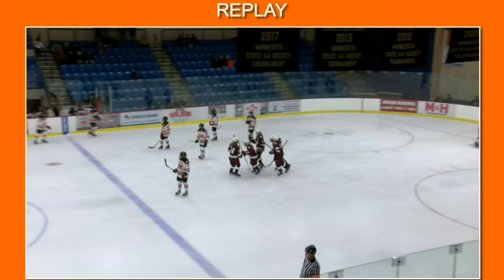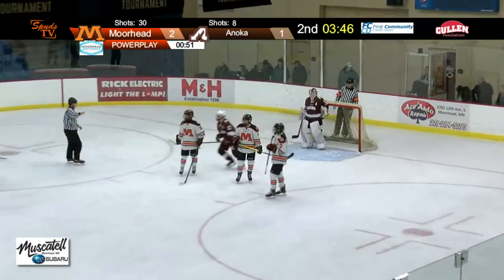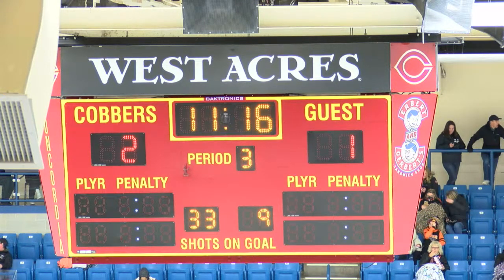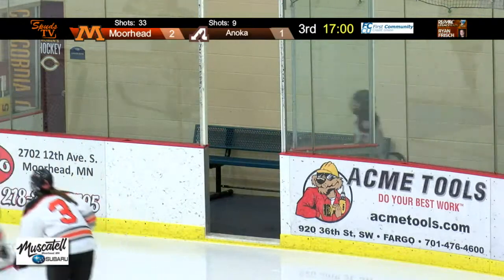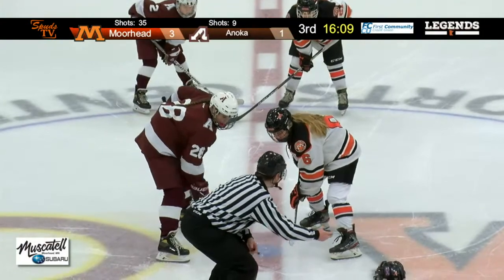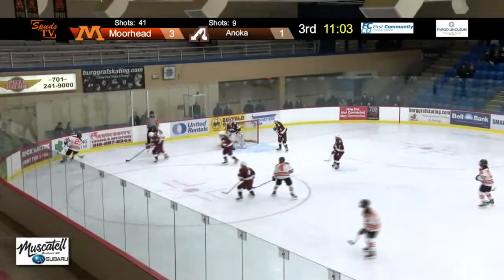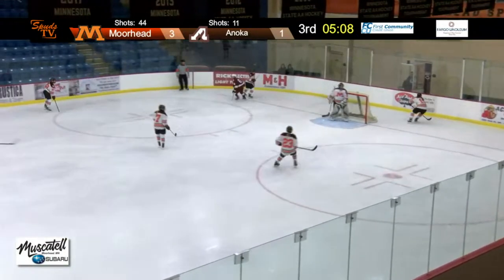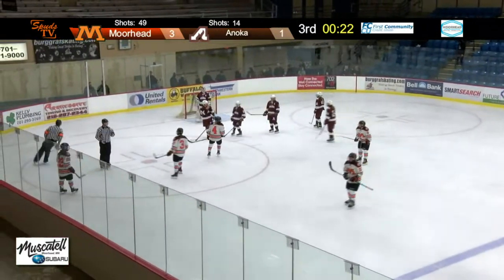Girls Hockey Moorhead vs Anoka